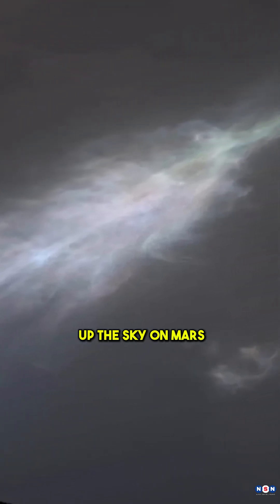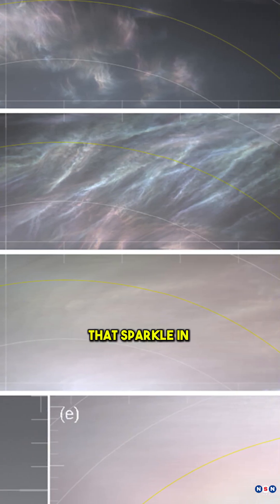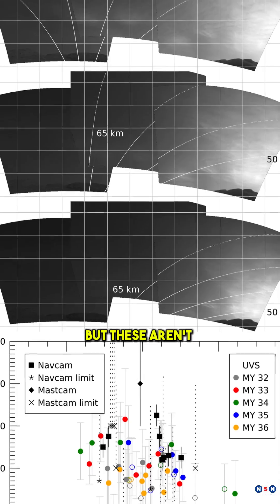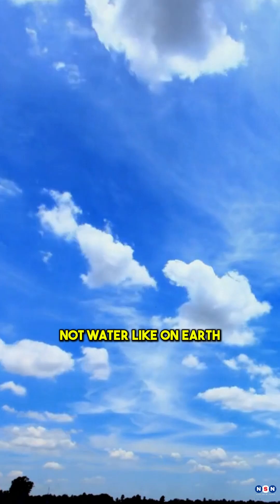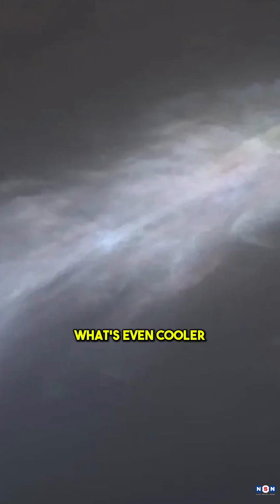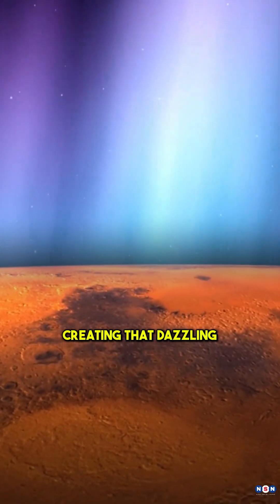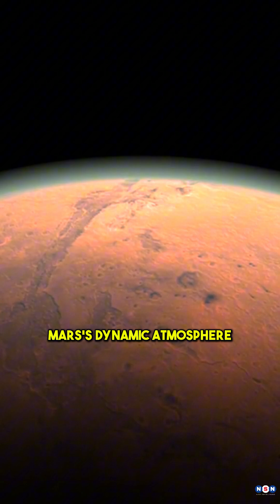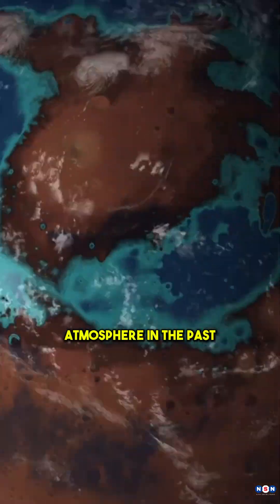A Sign For Habitability? NASA’S Curiosity Rover Just Discovered Shimmering Clouds on MARS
NASA’s Curiosity rover has captured something out of this world—literally! Shimmering twilight clouds glowing in red, green, and rainbow hues are lighting up the Martian sky. But these clouds are made of frozen carbon dioxide—dry ice! What does this mean for Mars’s past, its atmosphere, and future space exploration? Dive into this groundbreaking discovery and learn how it could shape humanity’s future on the Red Planet.